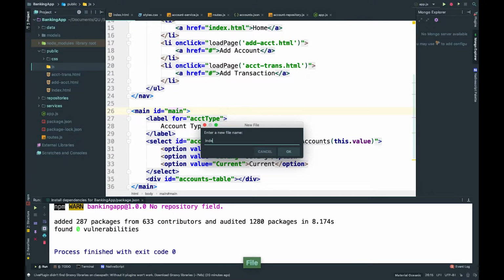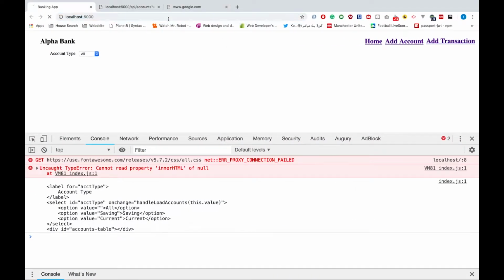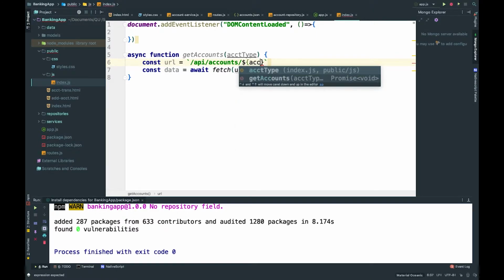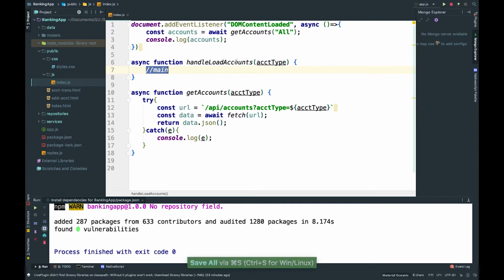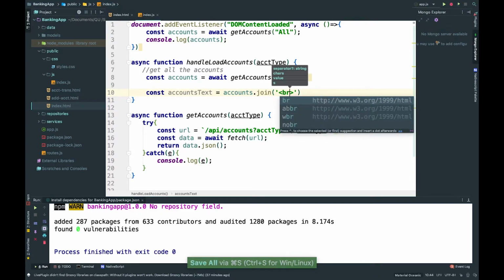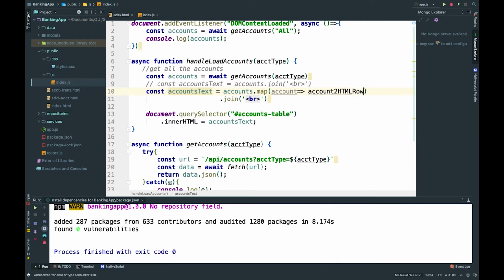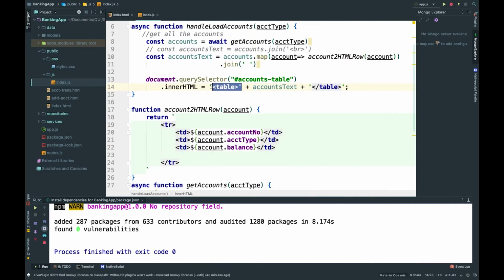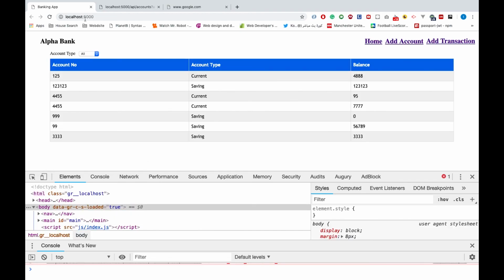Part 2 Get Accounts and Load into HTML Table